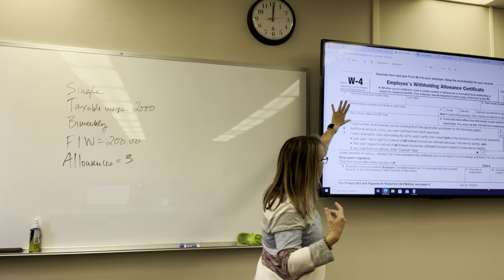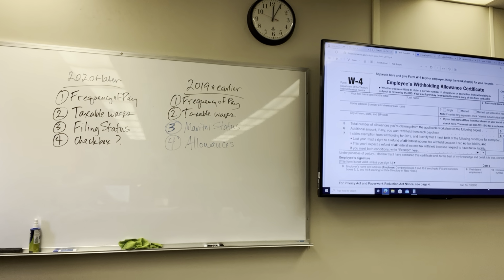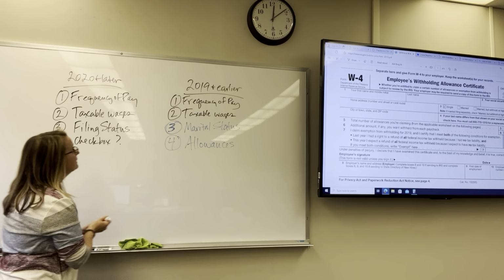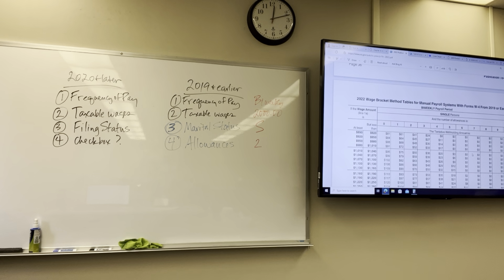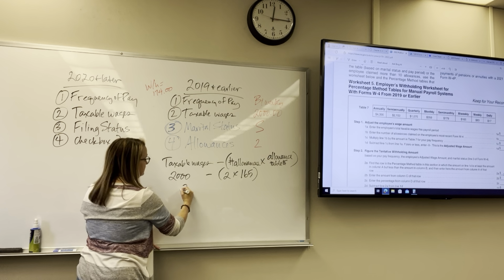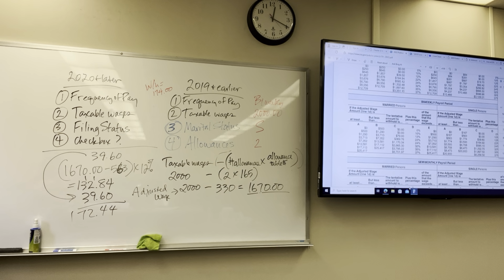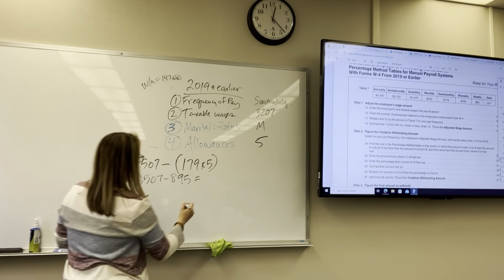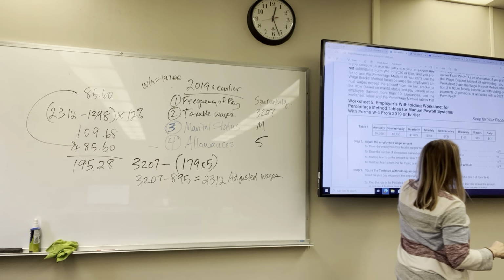Payroll Accounting, Fall 2023, chapter 4, part 7: pre-2020 federal withholding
Chapter 4, part 7: pre-2020 federal withholding